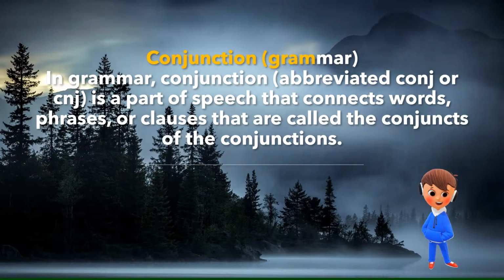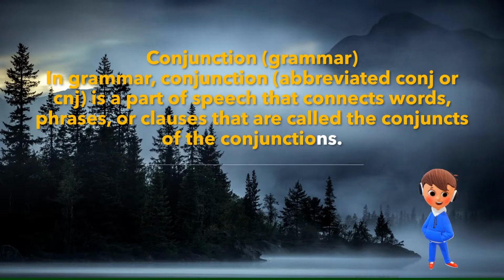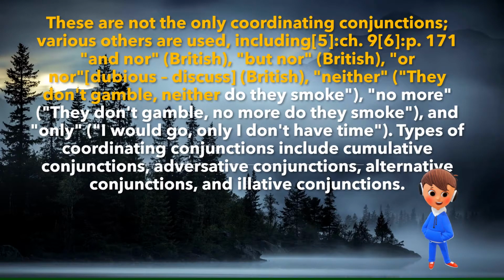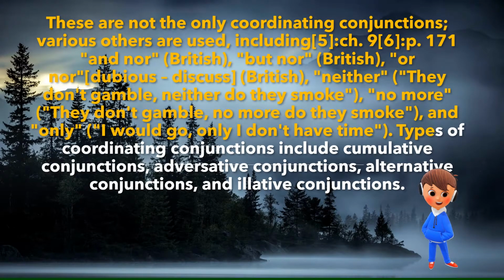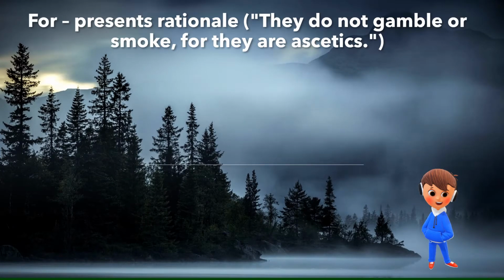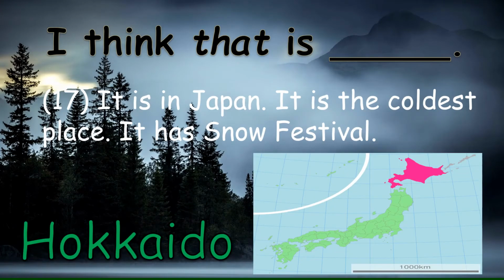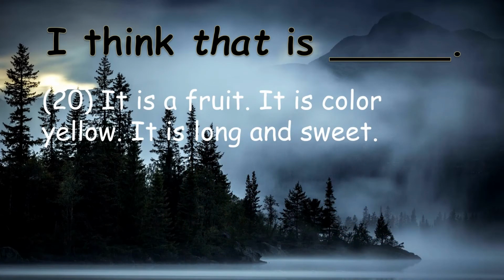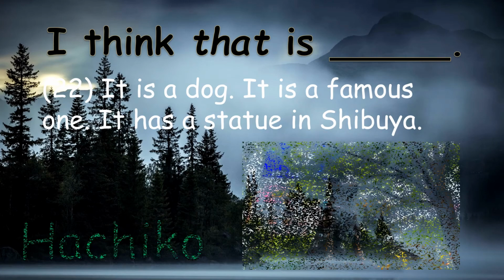ENGLISH| CONJUNCTION| GRADE 3| TCHR LEON TV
magandang araw po, bagong araw bagong kaalaman na naman po para sating mga mag aaral :D

pwede po kayo mag suggest ng topic nagagawin natin sa next video salamat po sa panonood :D

sa muli nating pag aaral mga bata :D